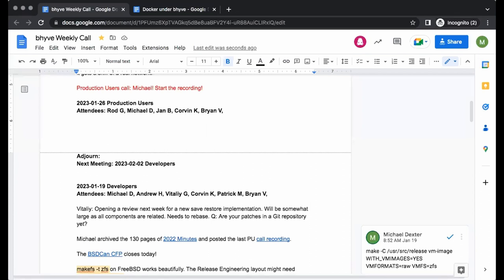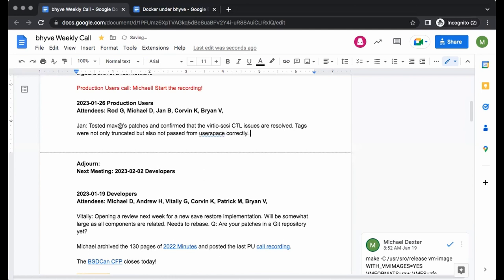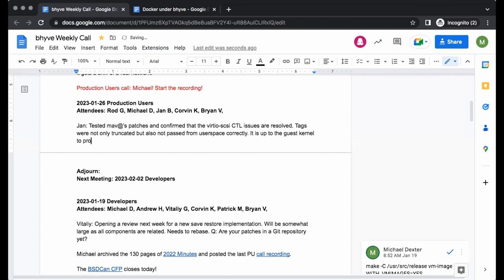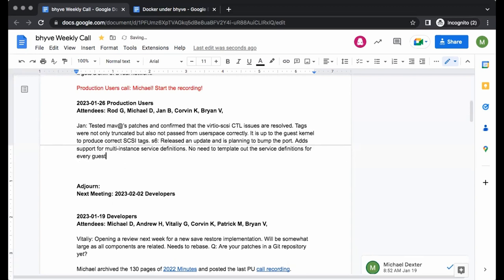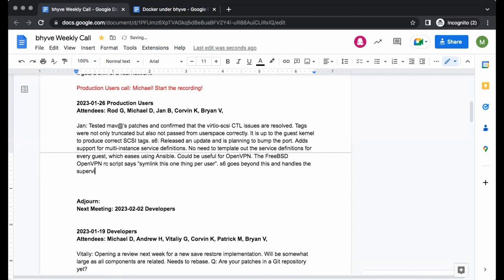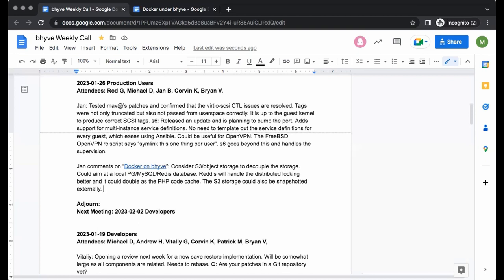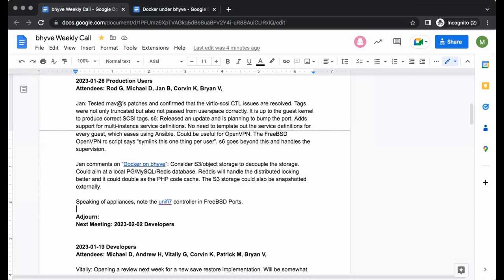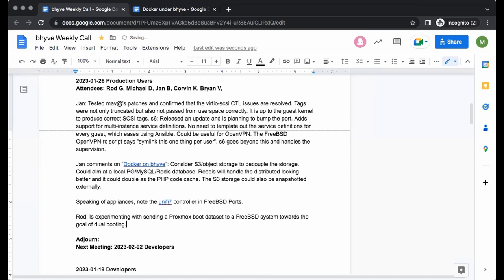2023-01-26 bhyve Production User Call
The recording of the January 26th, 2023 bhyve Production User Call